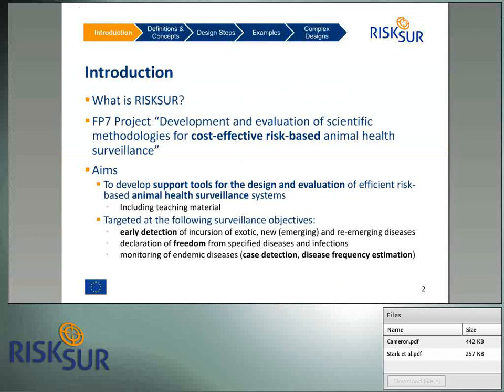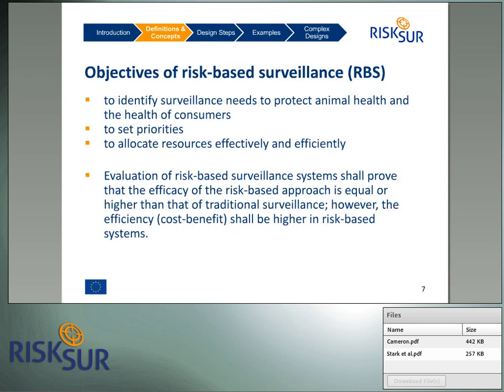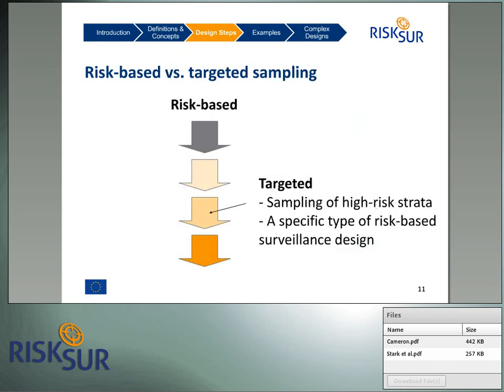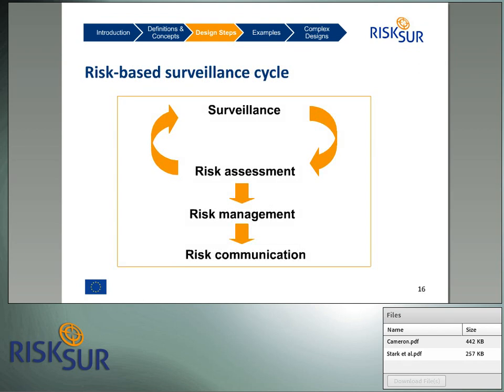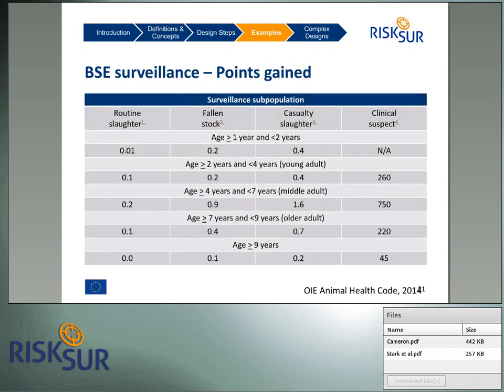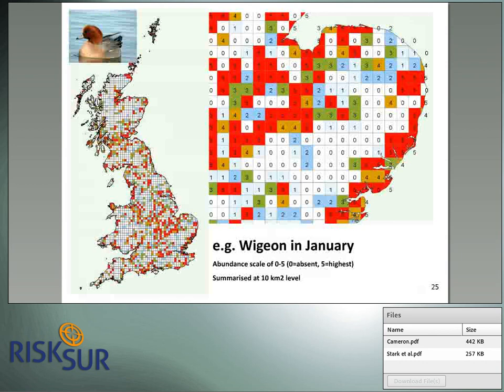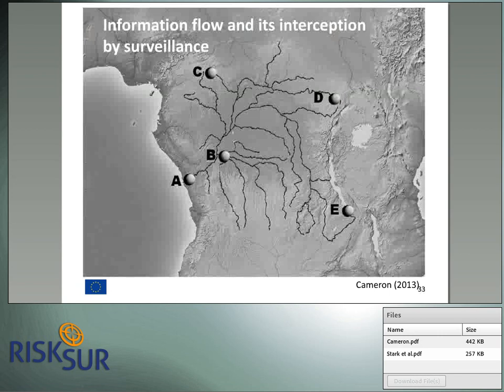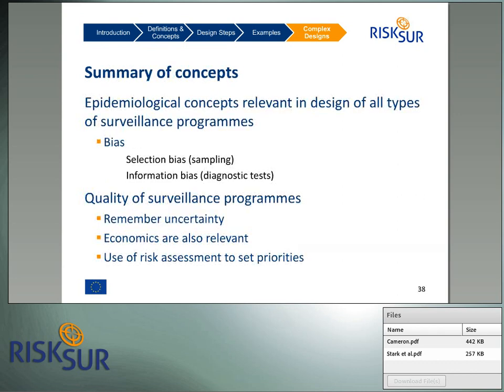RISKSUR Training - Module 02 - Risk Based Surveillance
This lecture provides an introduction to the concept of risk-based surveillance, illustrated by current examples.

Presenter: Katharina Stärk
Royal Veterinary College, London / SAFOSO, Switzerland